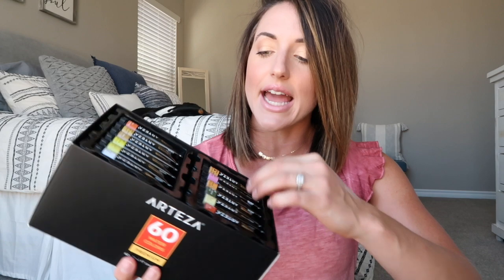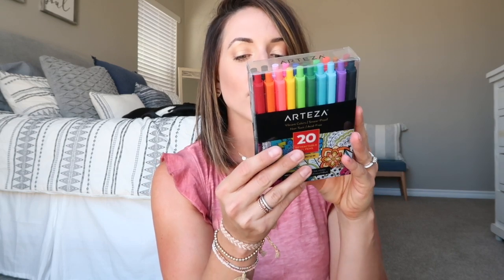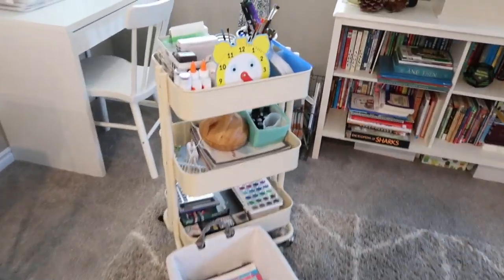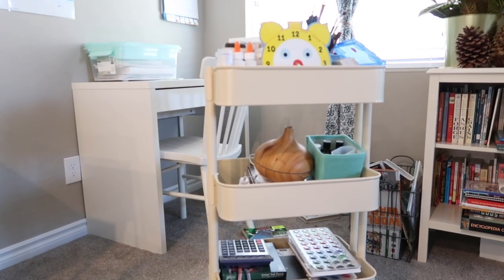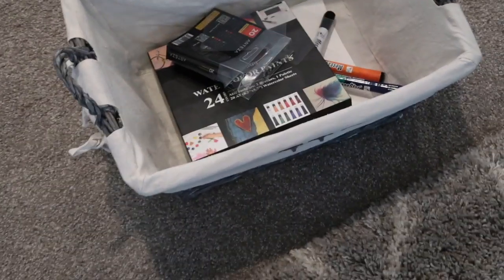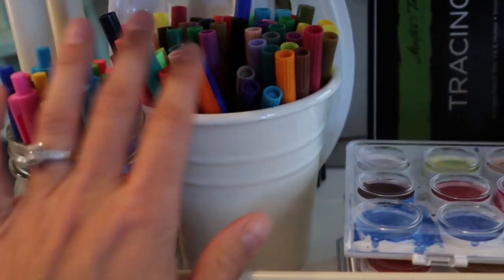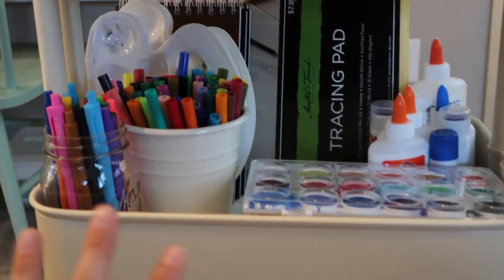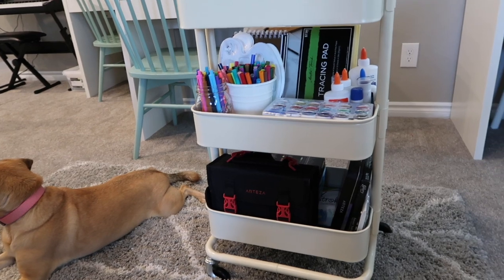HOMESCHOOL ART SUPPLY HAUL+ORGANIZE MY ART CART WITH ME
Today I'm sharing with you some of the best art supplies I've found, that will be using in our homeschool for the upcoming year.

3. leave me a comment on this video

WINNER WILL BE CHOSEN AT RANDOM 7 DAYS 8/27

FTC: This video is kindly sponsored by ARTEZA, all opinions expressed are my own. some links above are affiliate links and I receive a small commission on the sales at no extra cost to you.

~Ashlee